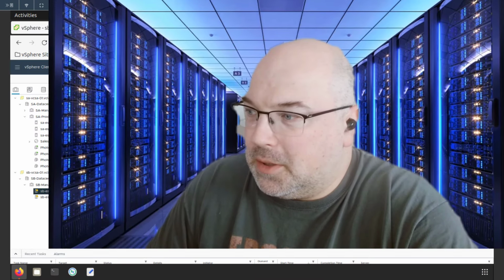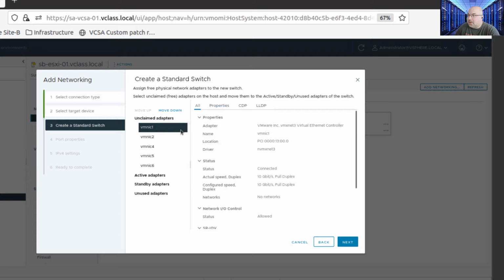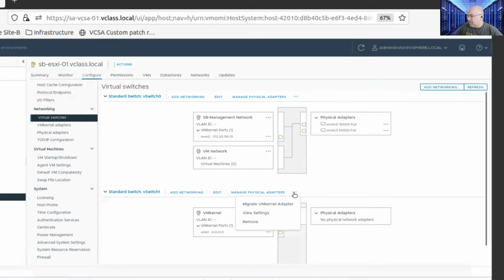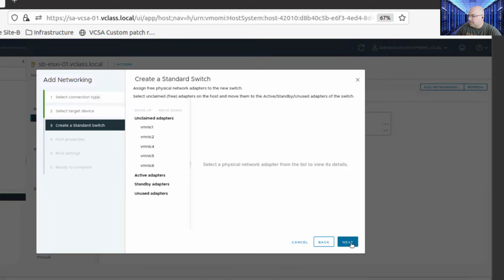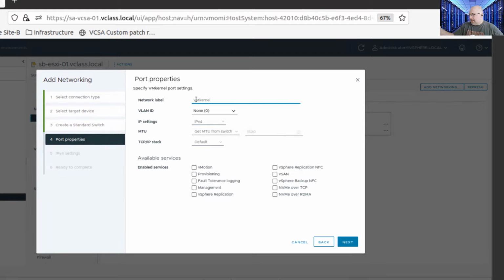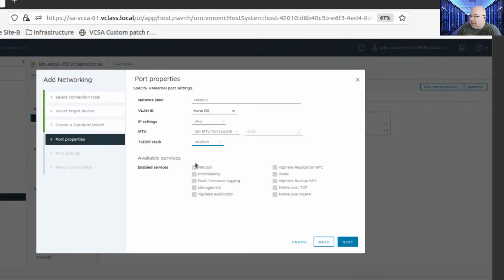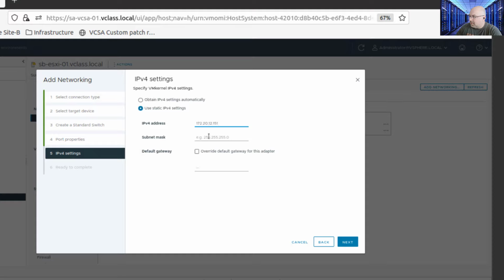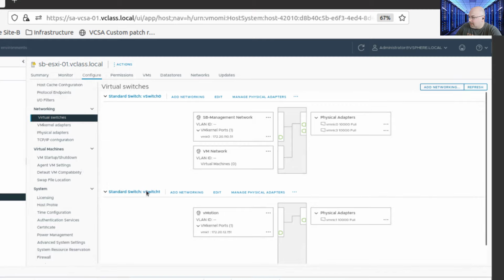Master vMotion Setup on vSphere: No Physical Adapters Error Solved!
Unlock the full potential of your VMware vSphere environment! In this essential tutorial, we dive deep into setting up a new vmkernel on a fresh vSwitch dedicated to vMotion services. Say goodbye to the frustrating "no physical adapters available" error with our expert, step-by-step guide. Whether you're a seasoned VMware professional or just sharpening your virtualization skills, this video is your gateway to efficient, error-free vMotion operations.

I cover:

*Creating a new vSwitch for vMotion.
*Adding and configuring vmkernel adapters.
*Troubleshooting common pitfalls like the "no physical adapters available" error.

Don't let technical issues slow you down! Join us to streamline your virtualization tasks and enhance your infrastructure's performance. Want more in-depth VMware content?

Engage with our community in the comments below—share your experiences, ask questions, and connect with other VMware enthusiasts. Happy virtualizing!

🚨Snapshots 101